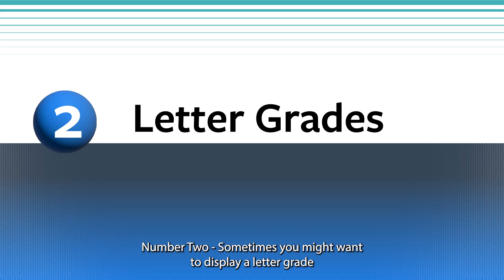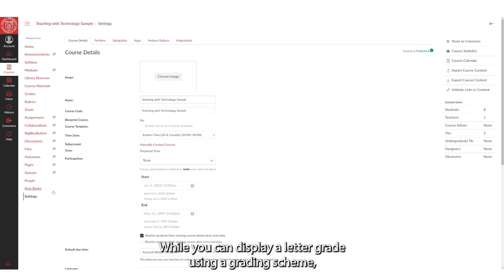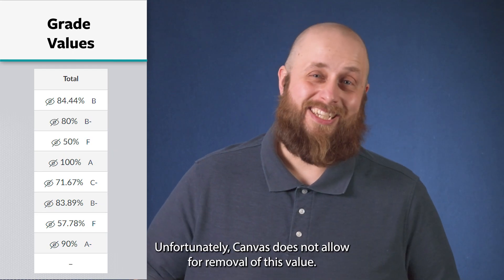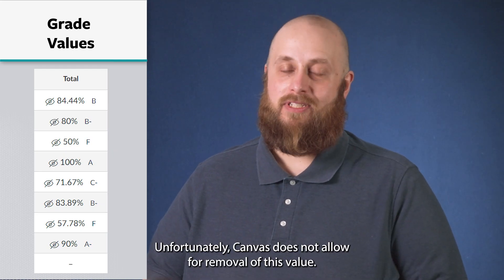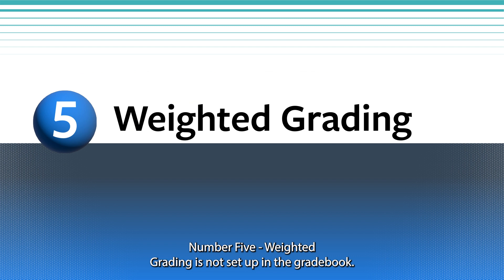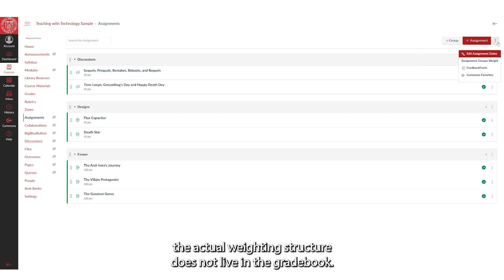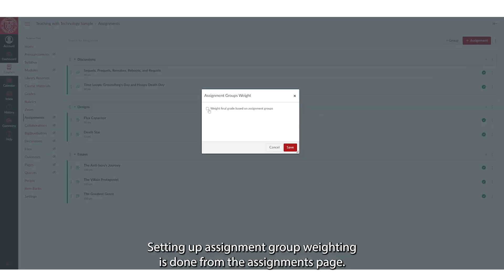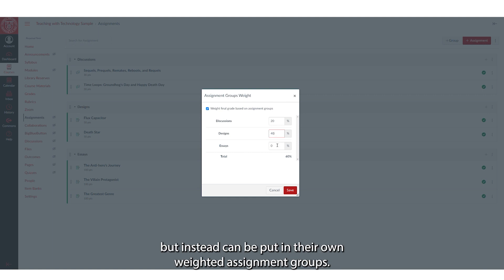Five things to know about Gradebook in Canvas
Explore these links to learn more about grading in Canvas and the topics discussed in this video.